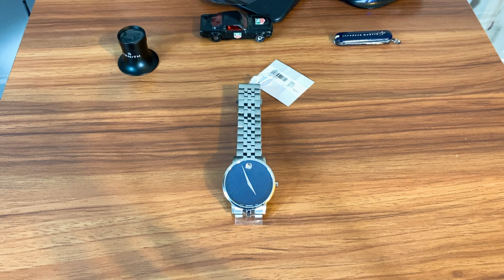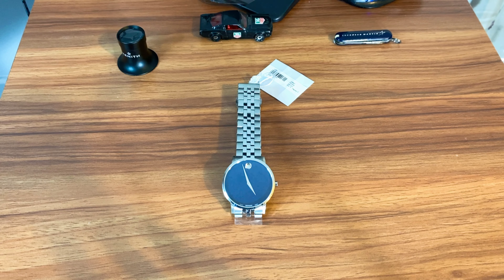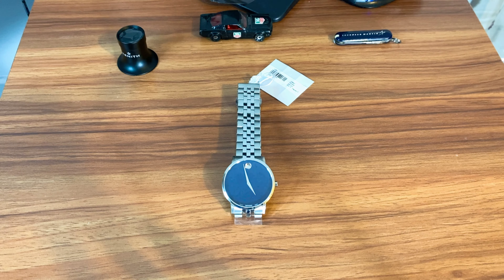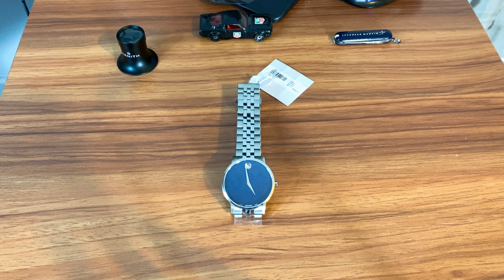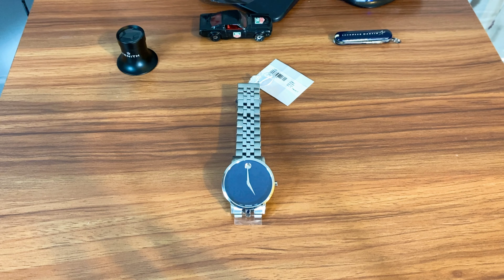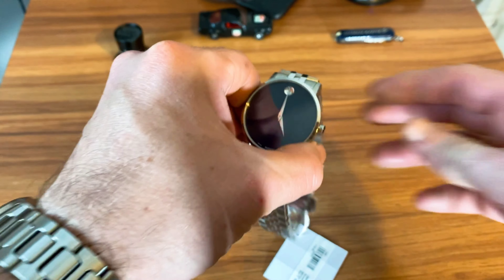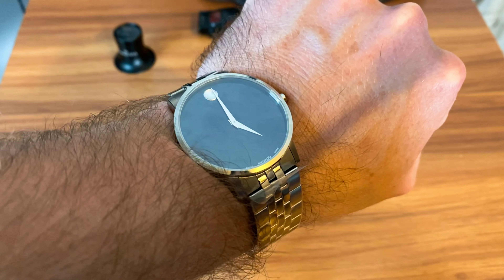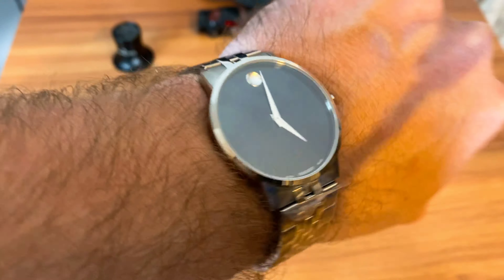Movado Museum Review ! Is the Hate Deserved ?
Thanks to Roman Sharf for lending this cool piece in for me to check out you can buy it here if your interested in this or any other he has in stock